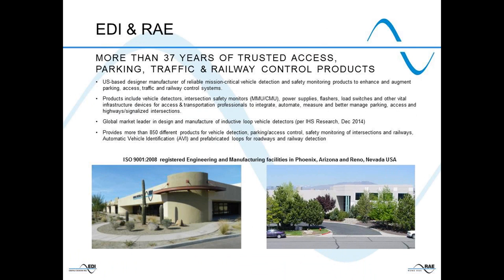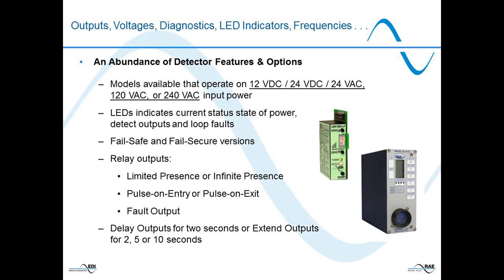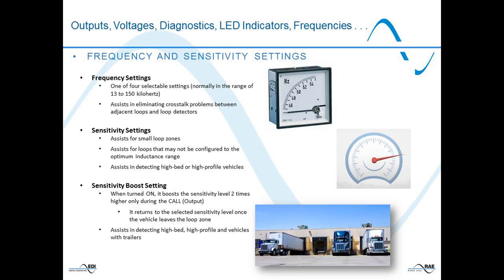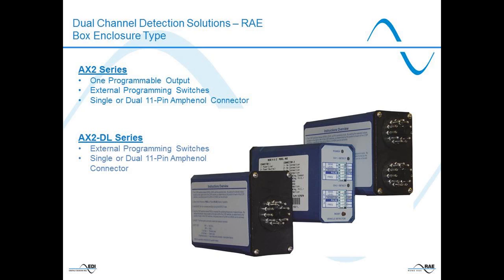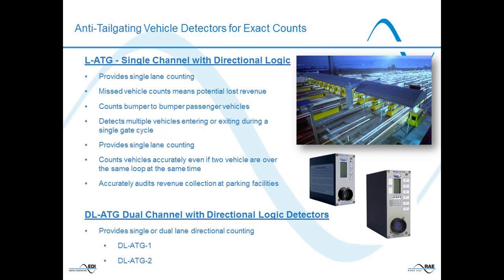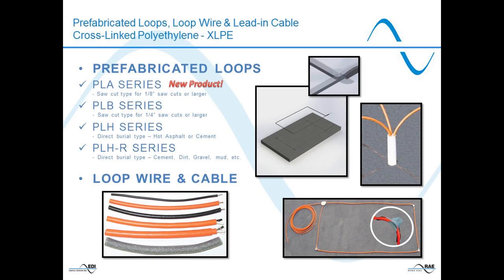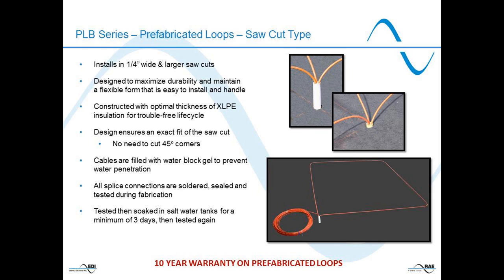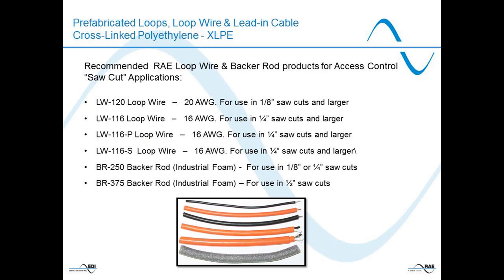Access Control & Vehicle Detection Solutions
This 45-minute webinar covers Eberle Design Inc. and Reno A&E Access Control & Vehicle Detection Solutions for parking structures, controlled access facilities, gated communities, warehouse facilities with transportation door(s) access, and drive-through retail locations.

Carl Zabel, EDI and RAE Access Control Products Sales Manager, will present an overview of DEFLECTOMETER™ Series Loop Detectors; Anti-Tailgating Inductive Loop Vehicle Detectors, Directional Logic Inductive Loop Vehicle Detectors; and Automatic Vehicle Identification (AVI) & Ingress/Egress Systems. Attendees will also learn more about the new PLA Saw Cut Prefabricated Loops that are ideally suited for all access control applications.